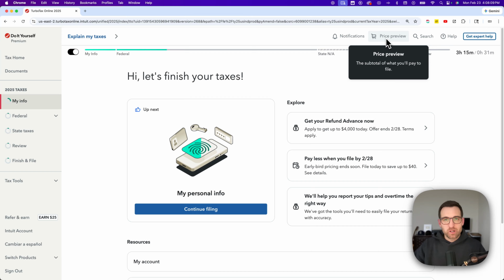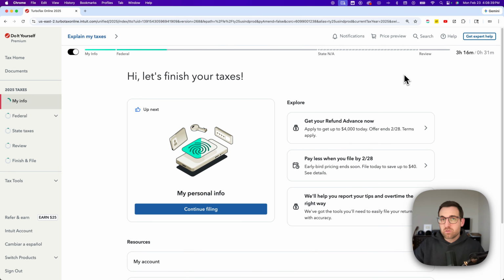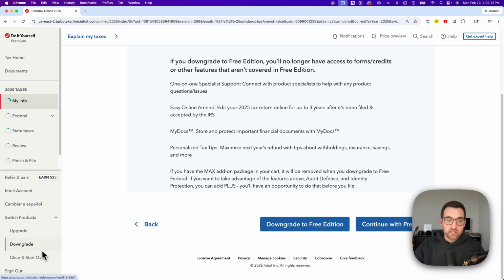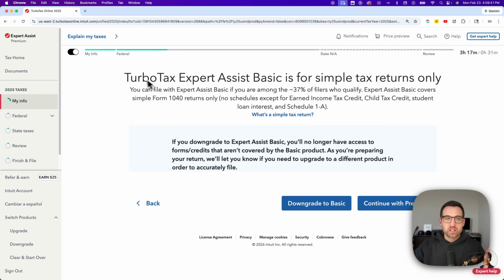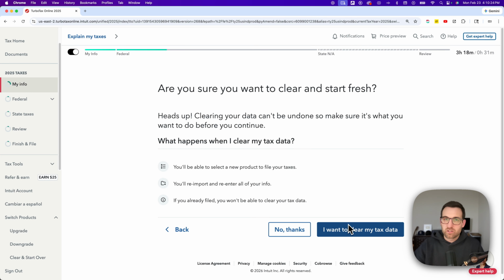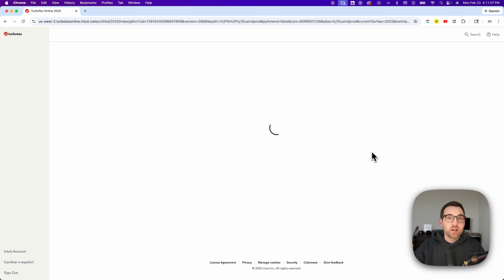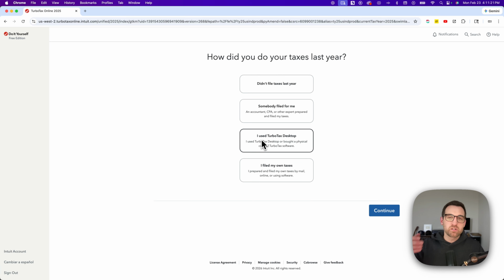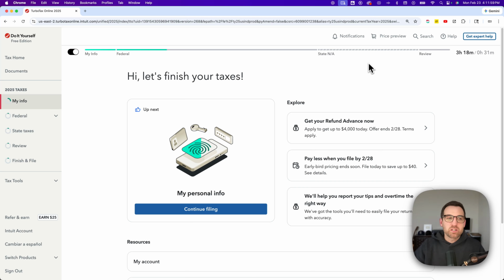How to Get to Free on TurboTax (2025-2026)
In this TurboTax tutorial, learn how to get to free on TurboTax. This guide shows how to navigate the TurboTax product options, qualify for TurboTax Free Edition, and avoid unnecessary paid upgrades while filing your tax return.